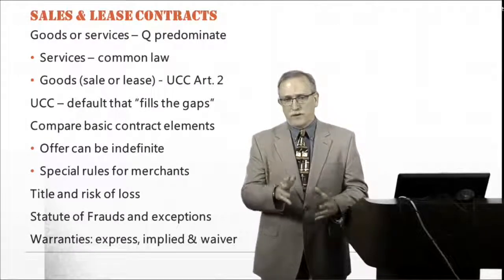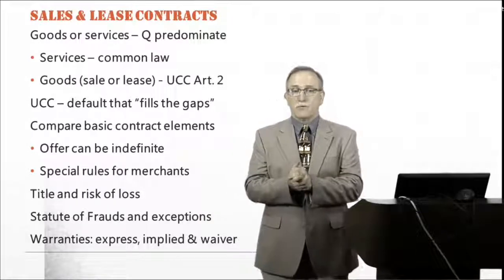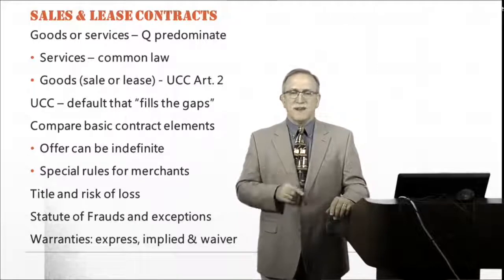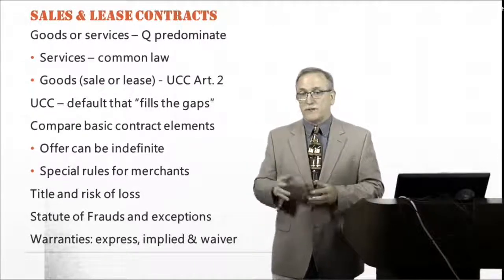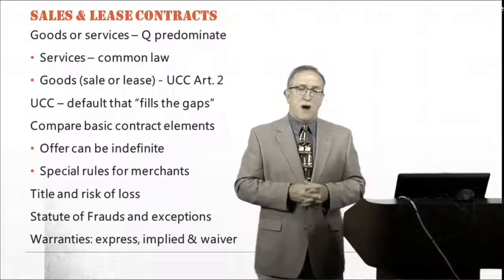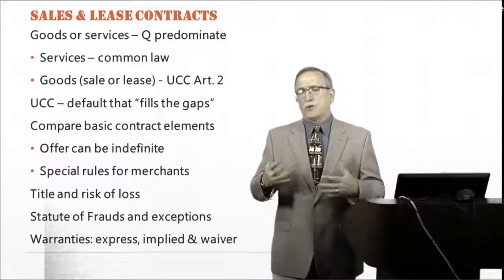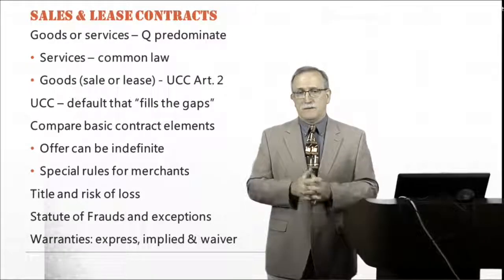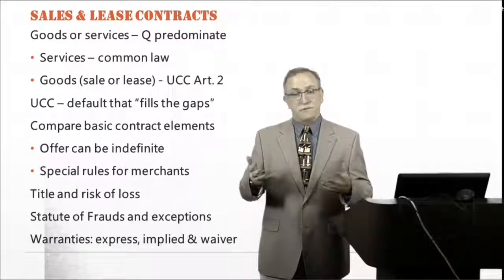Introduction to Law: Sales and Lease Contracts